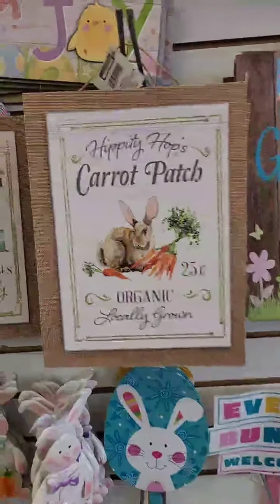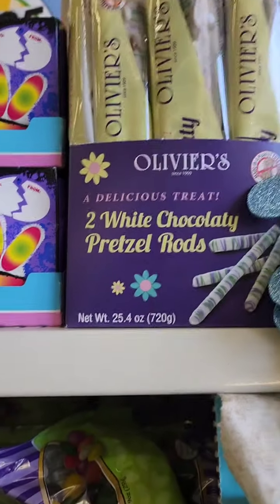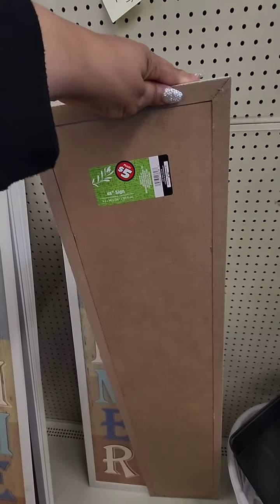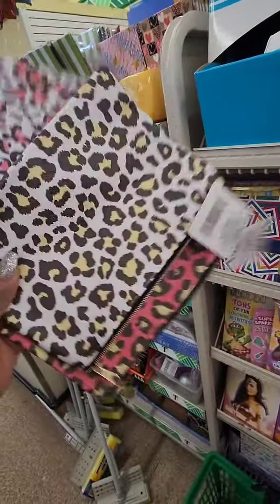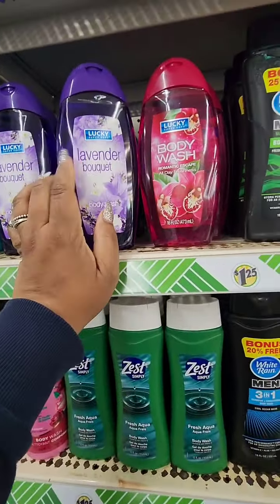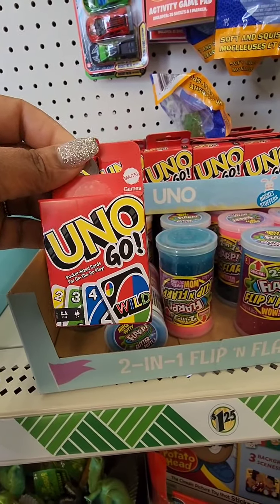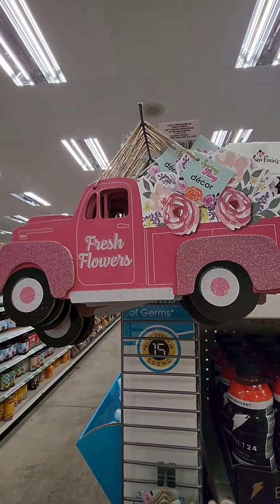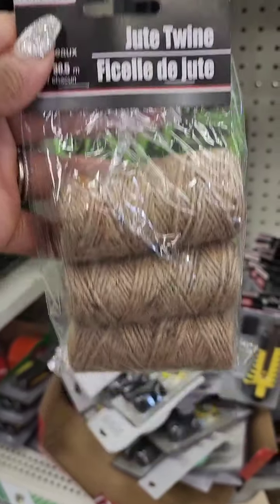Dollar Trew Multiple Store Walk-Thru +Greenville NC finally has a DT ➕️ 🥰